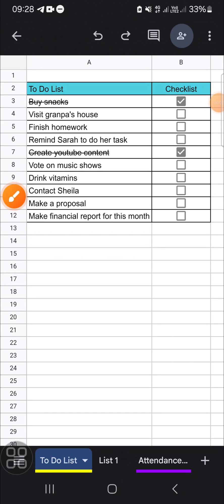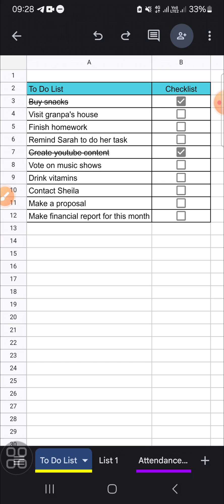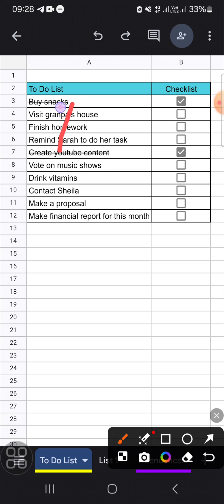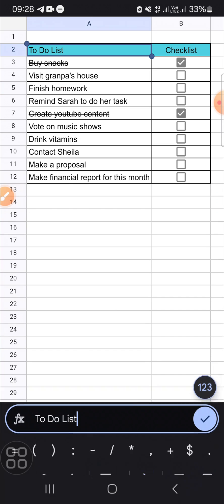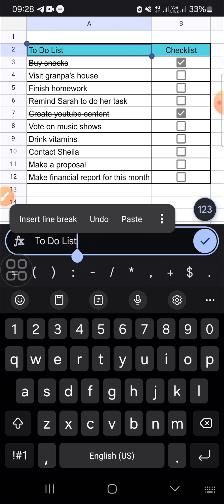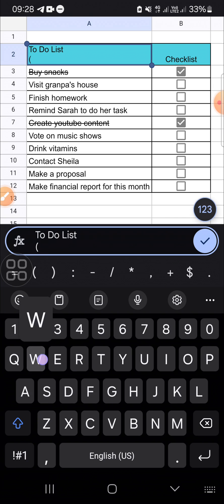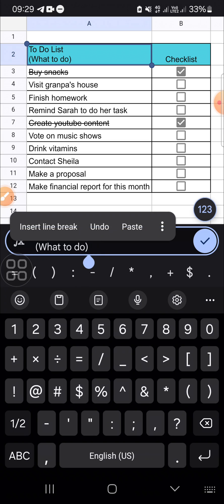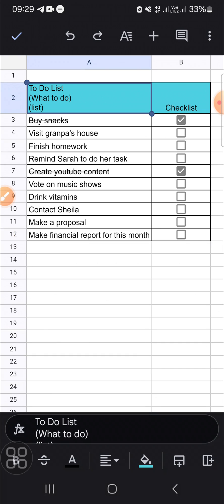How to Type in the Next Line of a Cell in Google Sheets Mobile? Start a New Line in Google Sheets!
Struggling to type in the next line of your cell? In this tutorial, we'll show you how to type in the next line of a cell in Google Sheets Mobile, enabling you to start a new line within a single cell effortlessly. Whether you're using Google Sheets on your smartphone or tablet, this feature can be incredibly handy for organizing data, creating lists, or formatting text in your spreadsheets.